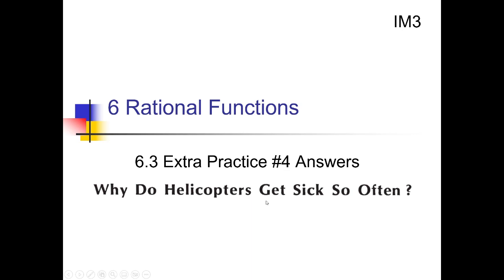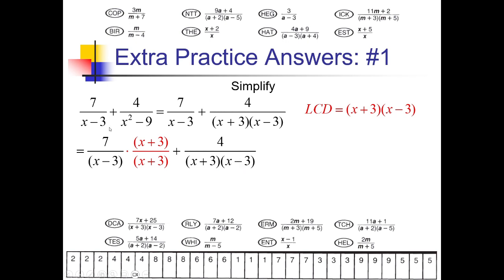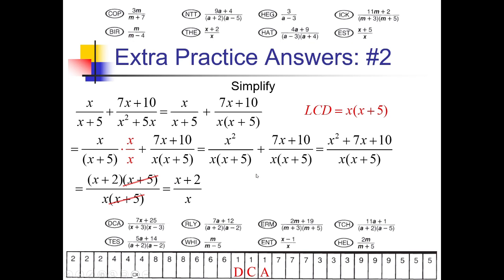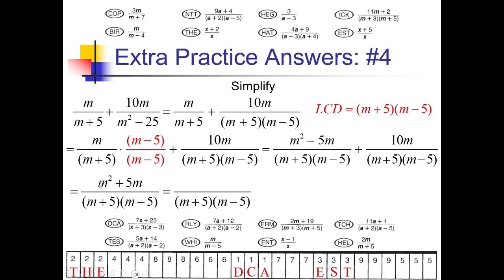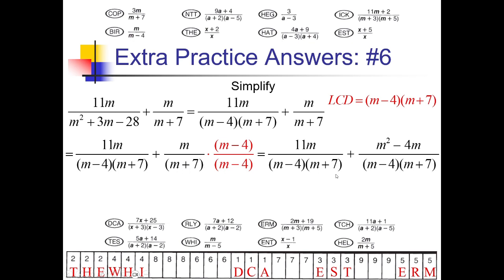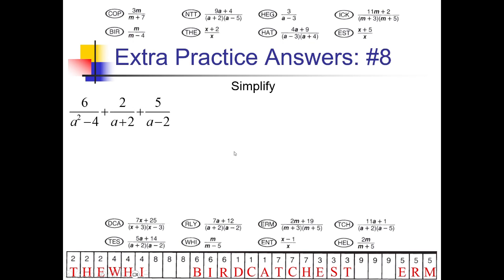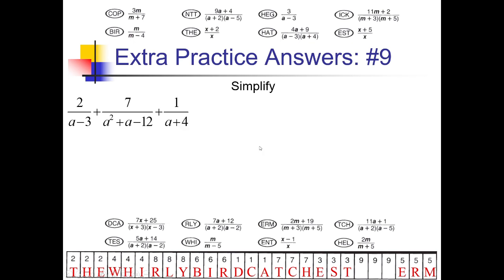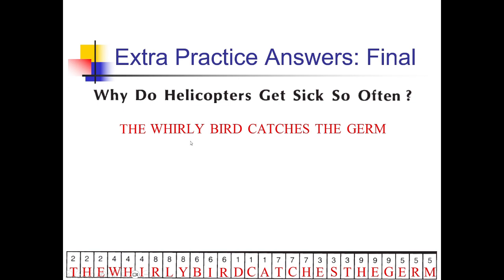Adding and Subtracting Rational Expressions: Problem Set #6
Worked problems showing how to add and subtract rational expressions.

Go here for a PDF and handout to go along with this video